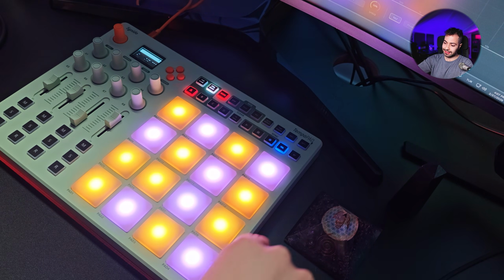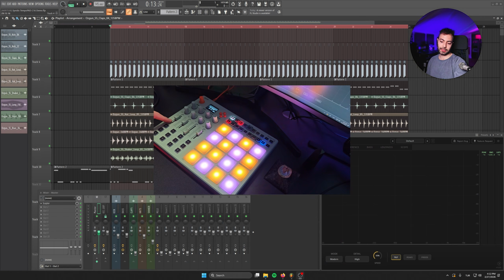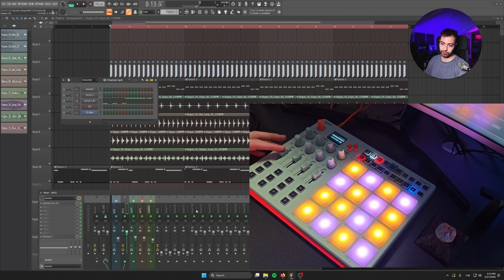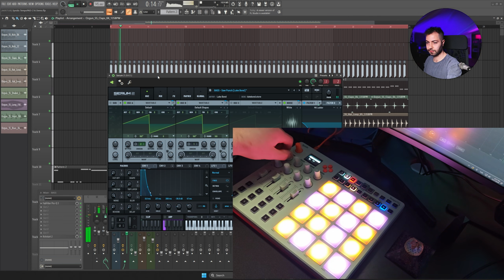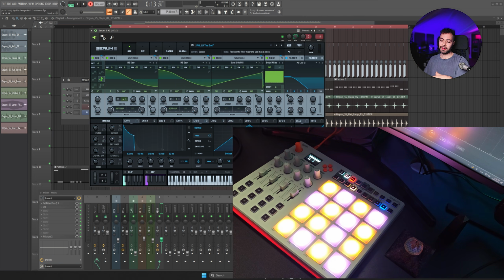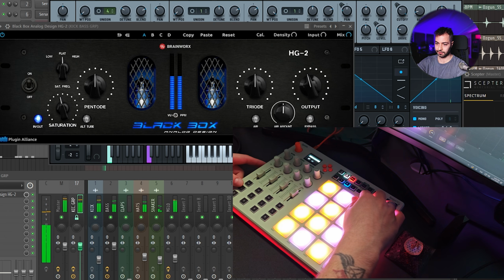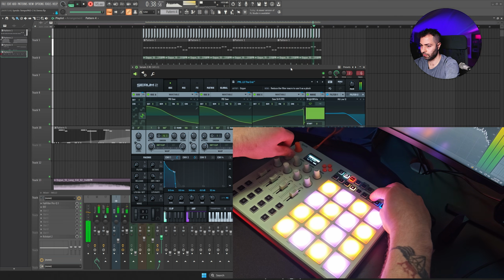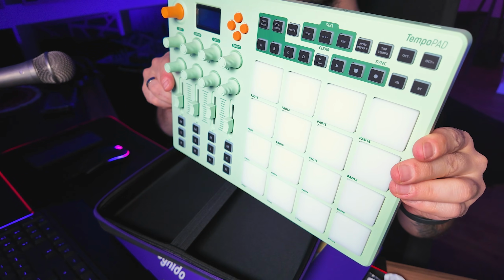Mixing in FL Studio Without a Mouse (My Hardware Workflow)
In this video, I show you how I turned the Synido TempoPAD C16 into a full mixing console inside FL Studio.

Instead of drawing automation clips and clicking with a mouse, I use:

• 16 faders (4 banks × 4) mapped to the FL Mixer
• 32 knobs (8 knobs × 4 banks) mapped to my VST parameters
• Real-time performance mixing instead of static automation

This setup makes FL Studio feel much closer to hardware.
For techno and mainstage production, this workflow changed how I mix and perform transitions.

10% Amazon Code: C16MAR26
Ends: 03/31/2026, 11:59 PM PST

🎛 Full project walkthroughs, FL Studio project files, feedback and more!

🔗 ALL SOCIALS, MUSIC & LINKS
Spotify, Instagram, SoundCloud & more 👇

🟪 SAMPLE PACKS

🟪 COURSES

📘 MIXING BIBLE – 300+ PAGE GUIDE
Learn exactly what’s wrong in your mix and how to fix it 👇